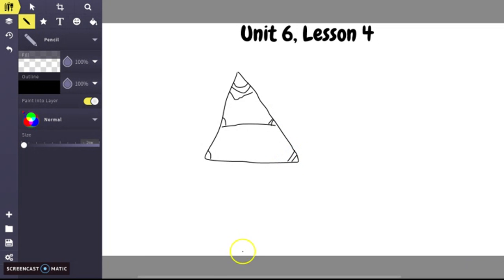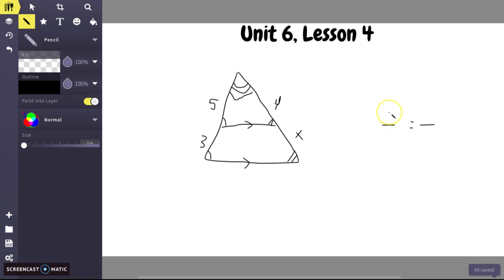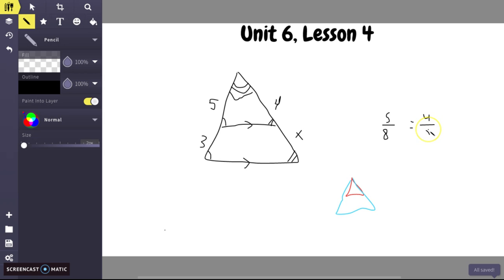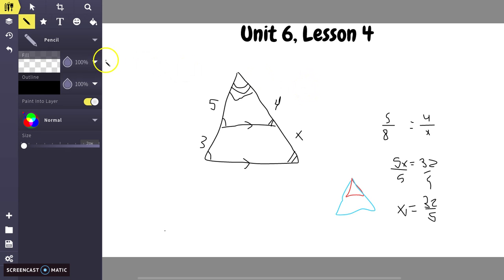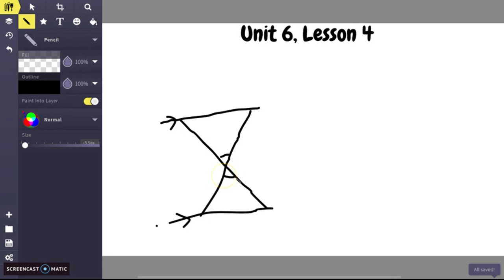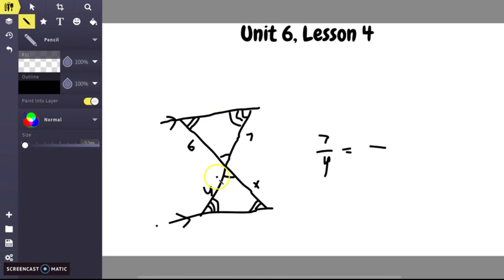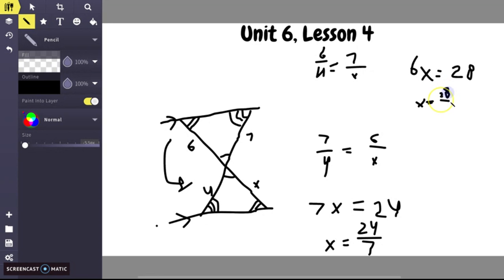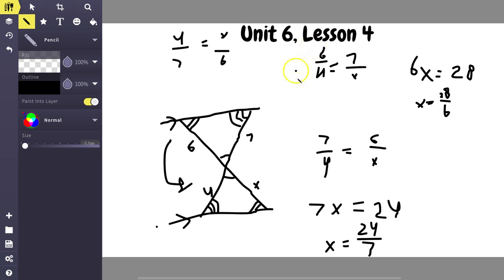Unit 6 - Lesson 4: Side Splitter Theorem